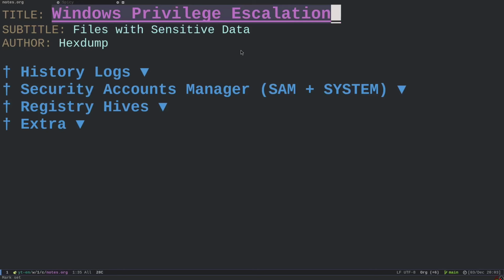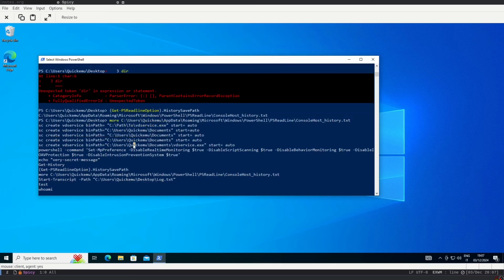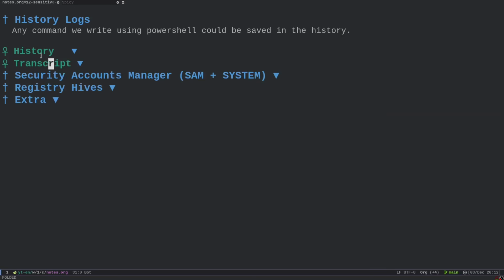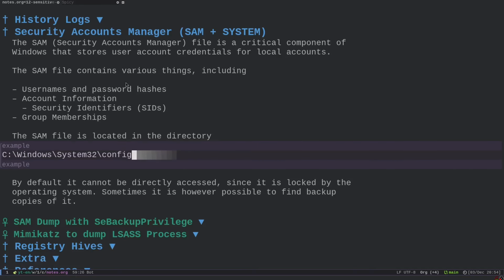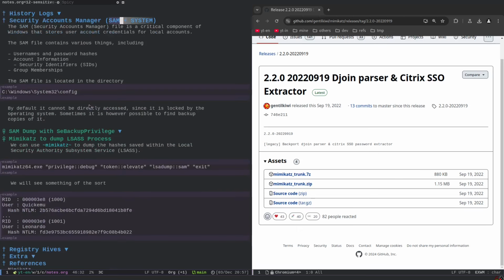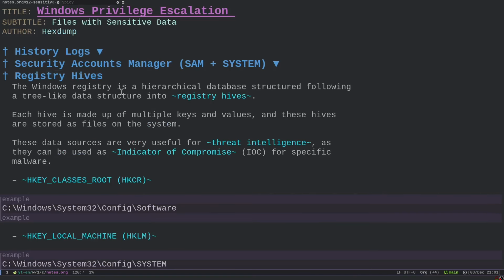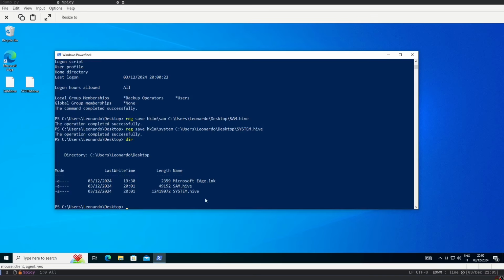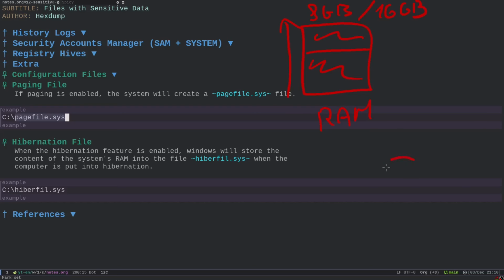Files with Sensitive Data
In this video we continue the "Windows Privilege Escalation" series.

Specifically, in this video we discuss special files that are used by the Windows operating system and that can contain sensitive data. Since these files contain sensitive data, in the context of privilege escalation they can potentially be used for increasing privileges.

In the video we discuss History files, the role of SAM, and registry hives, with some extra at the end.

I hope you find it helpful, and I would appreciate if you leave your feedback down in the comments, and share this series with like-minded people.

TIMESTAMP

00:00 Introduction
01:05 History Logs
07:00 Security Accounts Manager (SAM and SYSTEM)
11:55 Dumping SAM with mimikatz
15:30 Registry Hives
18:15 Extra

REFERENCES